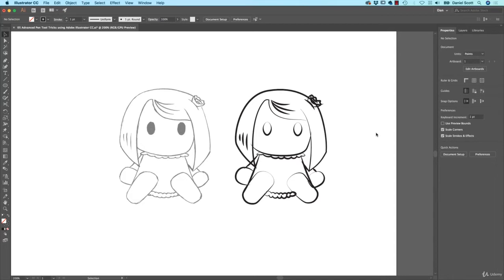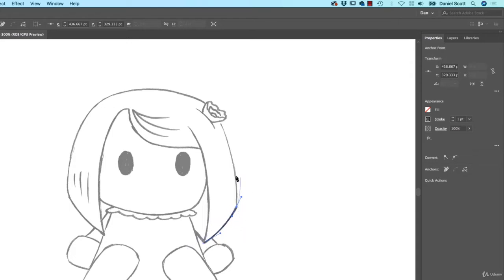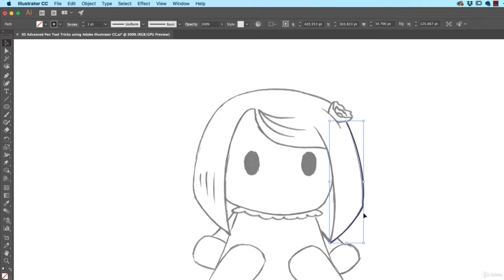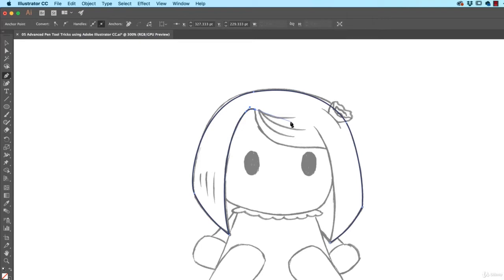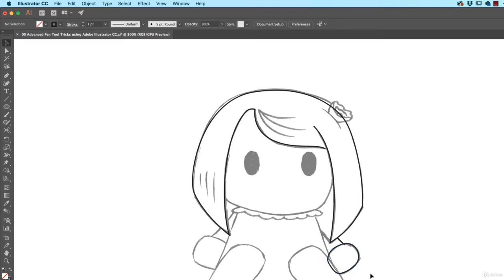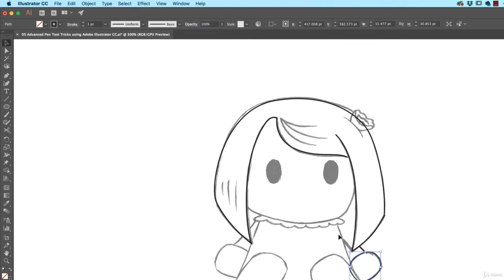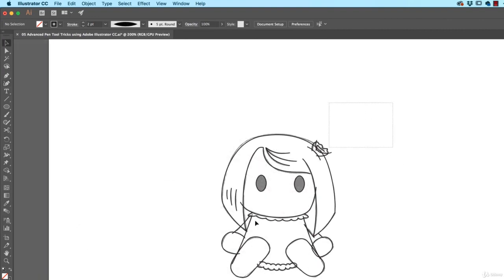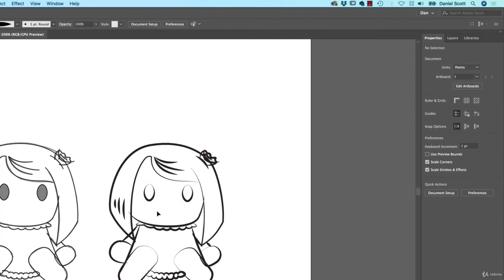Part 4: Advanced Pen Tool Tricks using Adobe Illustrator CC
Advanced Pen Tool Tricks